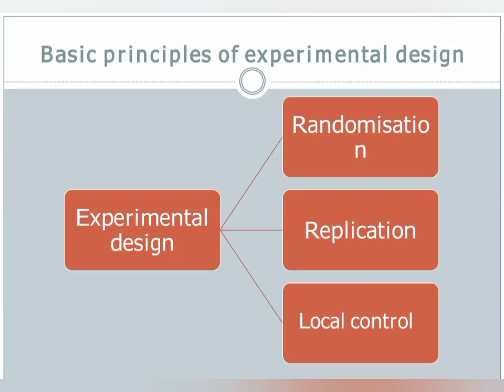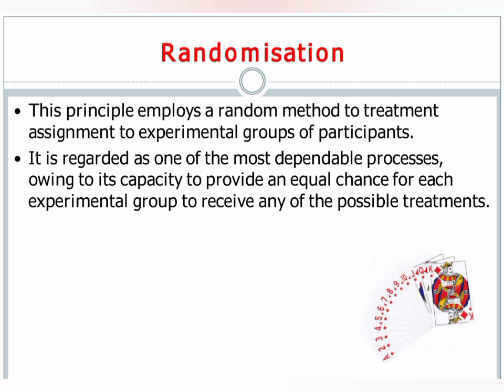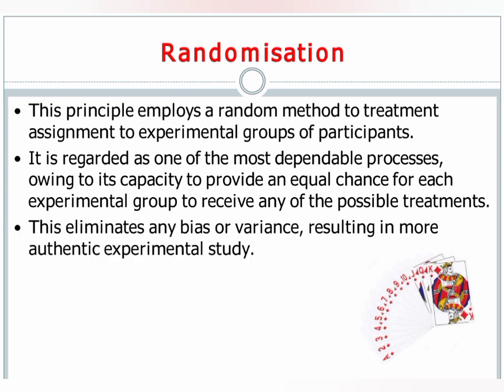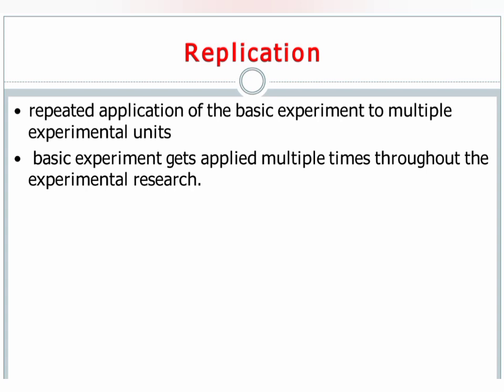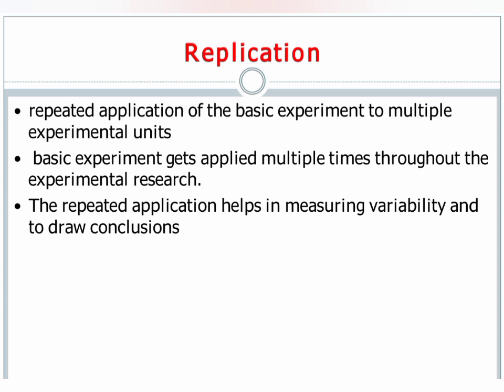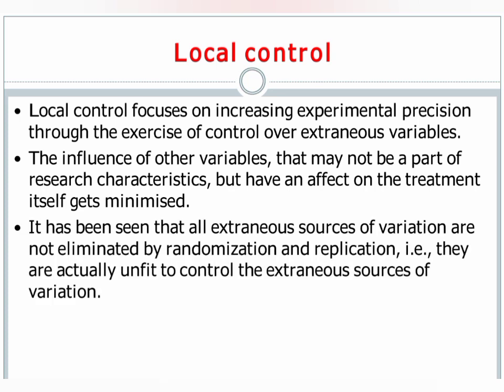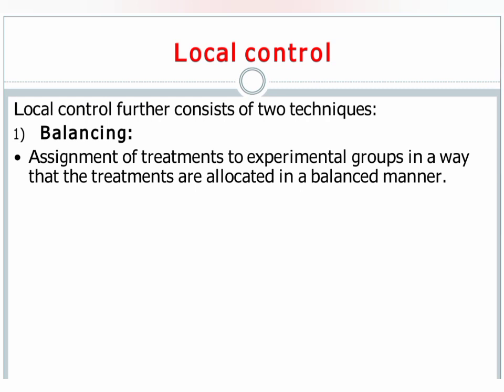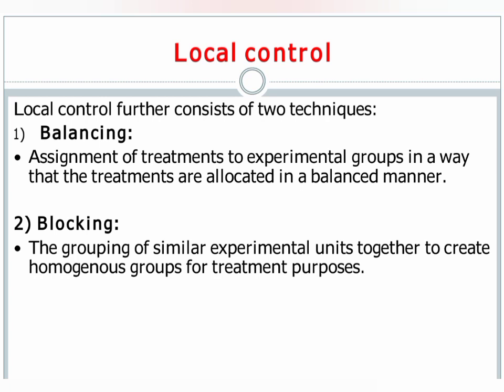Basic principles of experimental design |Explanation of Research Methodology concepts with notes